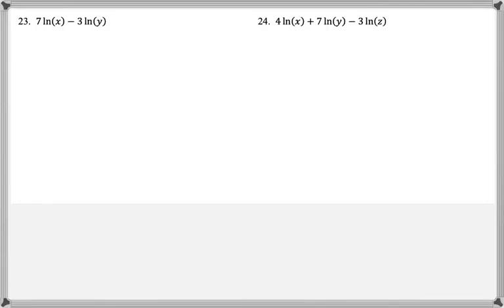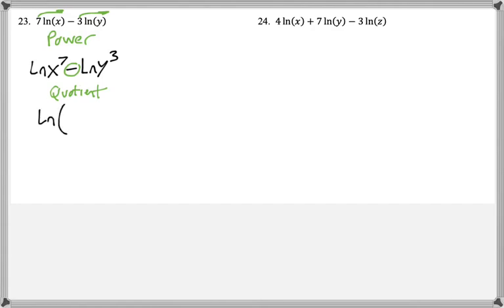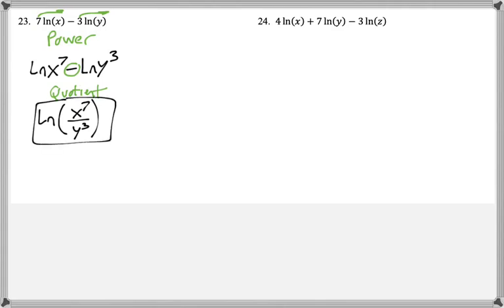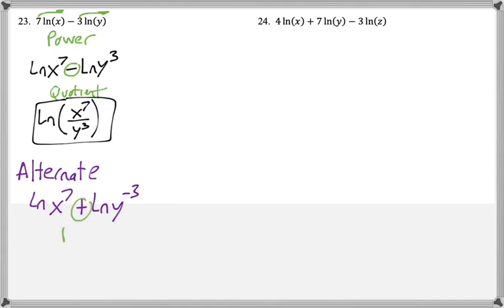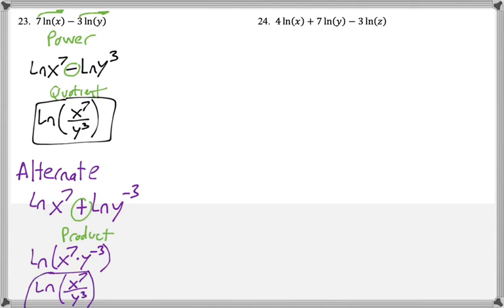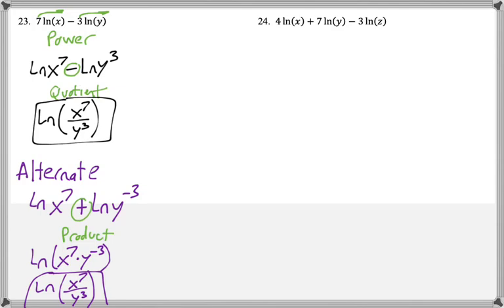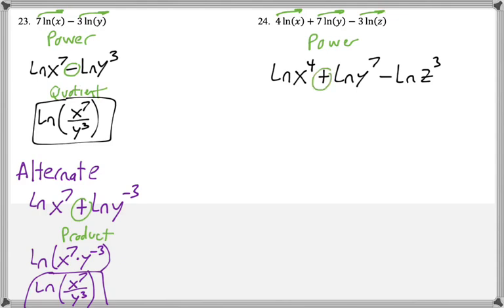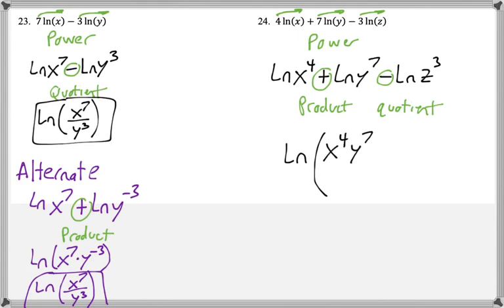Math 151 : 4.5 #23, #24 (PreCalculus Tutorial : Logarithmic Properties)